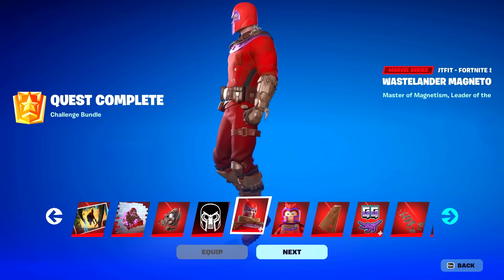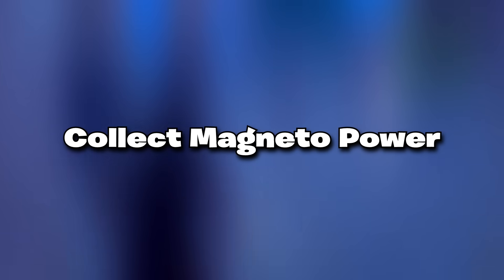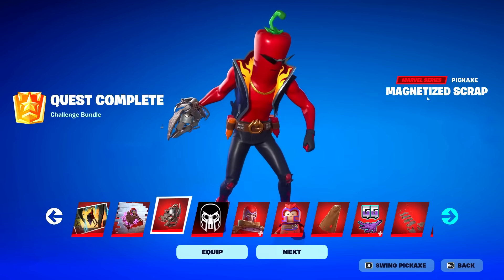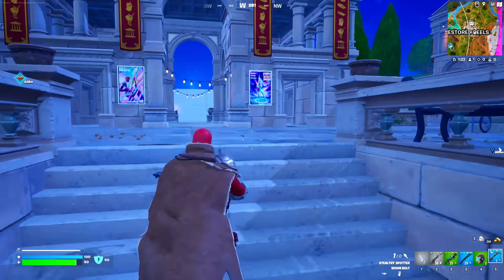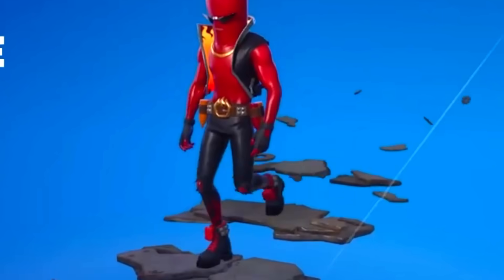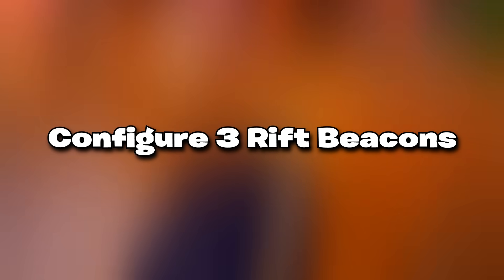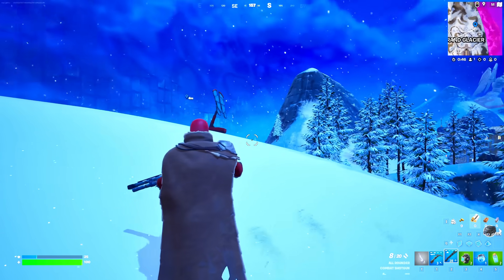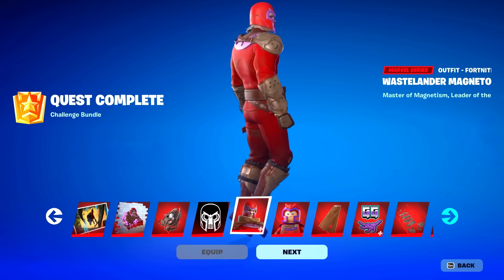How to Unlock MAGNETO Skin in Fortnite (Unlock ALL Magneto Challenges Quests Reward)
How to Unlock The Magneto Skin in Fortnite, All Magneto Challenges Reward are shown In this video & I show you How to Unlock All Magneto Rewards in Fortnite by completing all the Challenges and unlocking the Magneto Skin, Emote, Edit style and more rewards in Fortnite

Timestamp/ Complete The Magneto Challenges & Rewards Are :
00:00 - Magneto Skin Showcase
00:14 - Visit Weapon X Lab (Knock, Knock, Clang Loading Screen)
00:32 - Collect Magneto Power (Magneto's Grasp Spray)
00:56 - Travel 300 meters in the air with Magneto's Power Equipped (Magnetized Scrap Pickaxe)
01:09 - Hit 10 vehicles using Magneto's Power (Banner Icon)
01:23 - Survive 5 Storm Circles (Wastelander Magneto + Watelander's Cloak)
01:48 - Eliminate 5 Opponents with Magneto's Power (Crushed GG Emoticon)
01:59 - Block 200 hits using Magneto's Power (Magnetic Steps Glider)
02:14 - Collect 35 Bars from eliminated Players (Magnetism Master Wrap)
02:29 - Deal 2,000 damage to opponents from one story above or higher (Disassemble Emote)
02:45 - Configure 3 Rift Beacons (More Rewards)
Complete 3 Page 2 Quest (Unlock Everything)